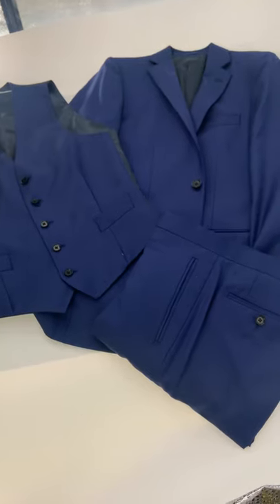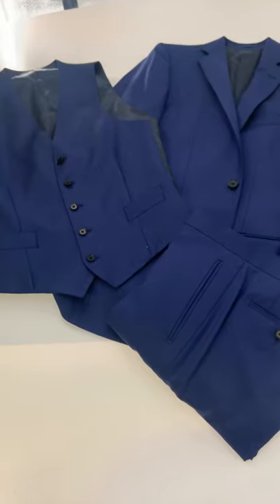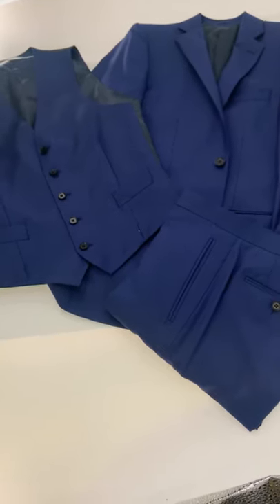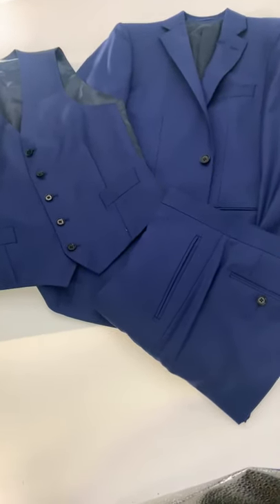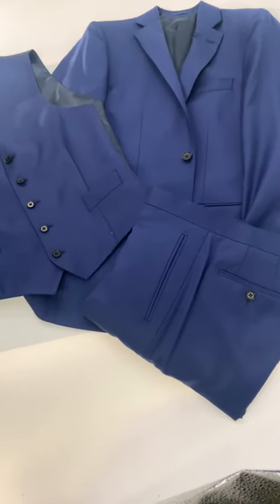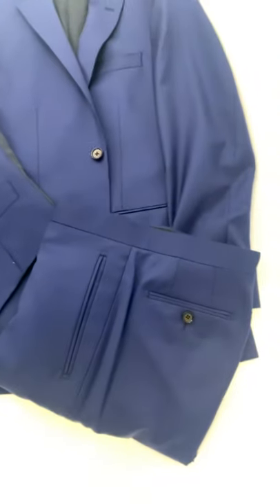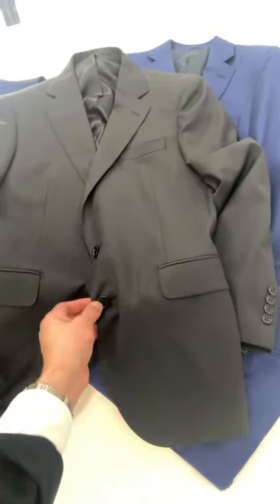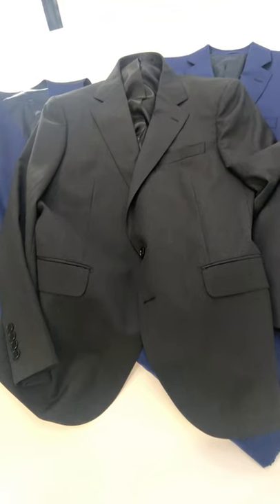Groomsmen suits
Learn about groomsmen and best man suit options